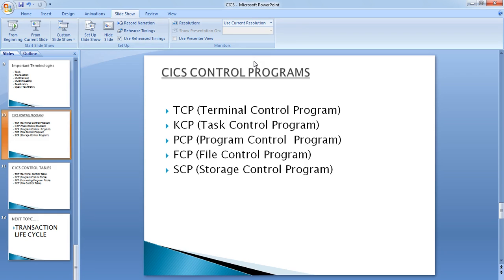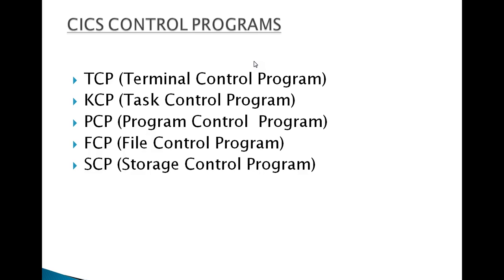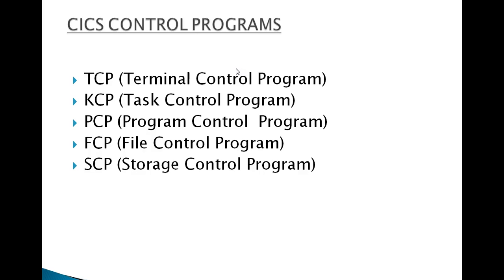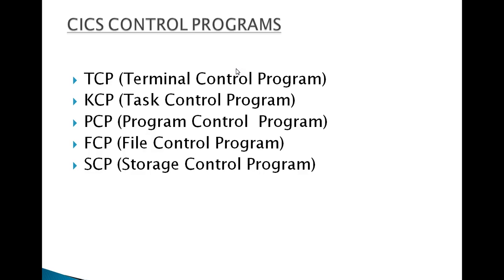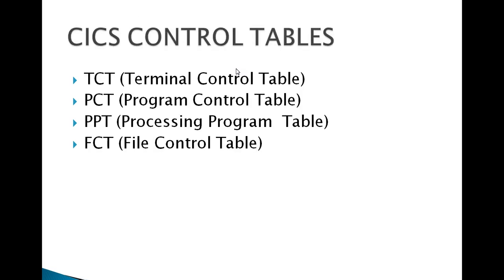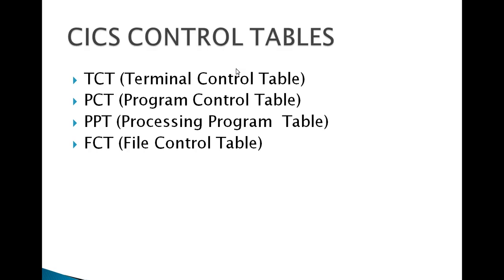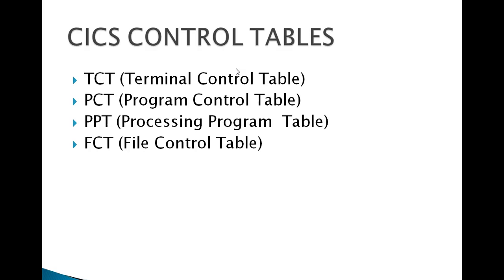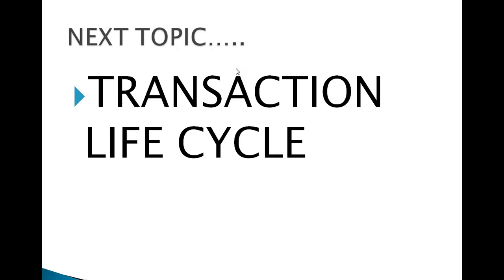CICS Control Programs Control Tables - Mainframe CICS Tutorial - Part 20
CICS stands for "Customer Information Control System." It is a general-purpose transaction processing subsystem for the z/OS operating system. CICS provides services for running an application online, by request, at the same time as many other users are submitting requests to run the same applications, using the same files and programs.CICS allows users to develop and execute online application in an MVS environment. CICS has become the most commonly used server for Internet applications. CICS is a transaction processing system which is also called as Online Transaction Processing (OLTP) Software. CICS is a data communication system that can support a network containing hundreds of terminals
CICS Control Programs Control Tables  - Mainframe CICS Tutorial - Part 20, In this video you will learn about the Program control table in mainframe CICS.